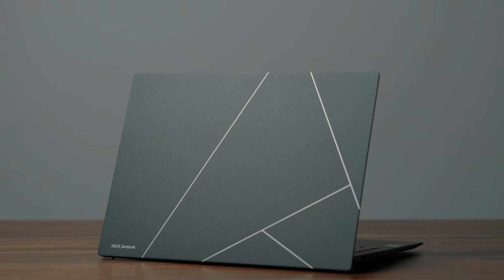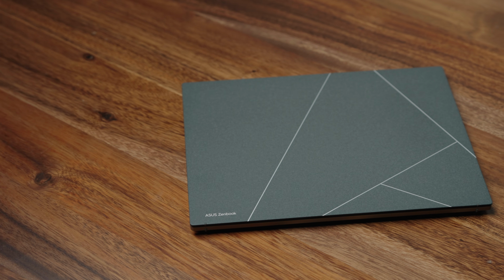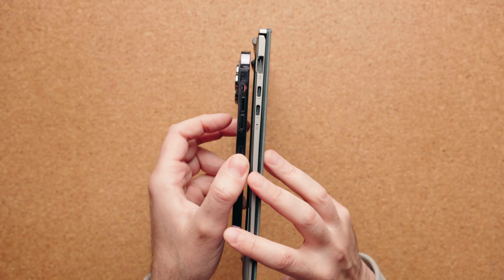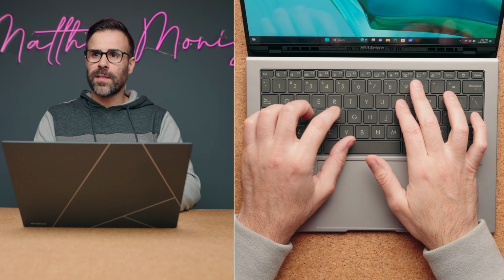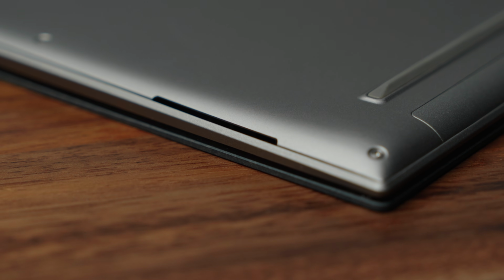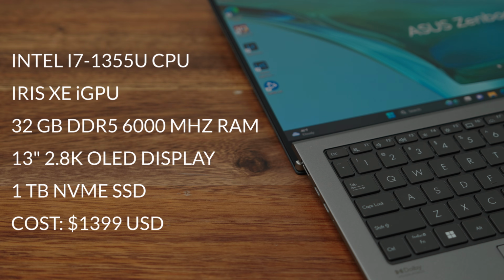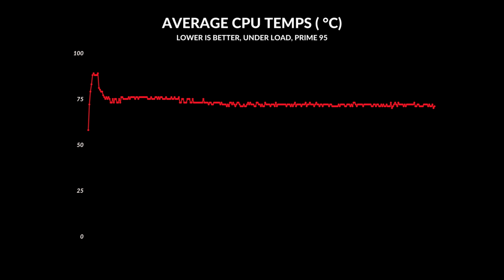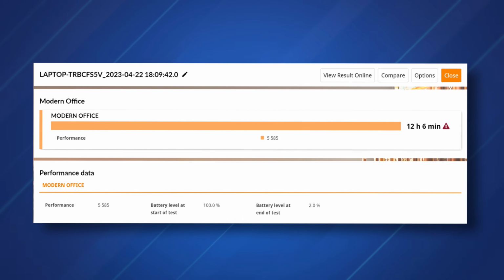Asus Zenbook S13 OLED - The Ultimate Travel Laptop!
Review of the ASUS Zenbook S13 OLED! This is one of the thinnest and lightest notebooks I've reviewed and it comes with really great battery life! Watch for the full review!